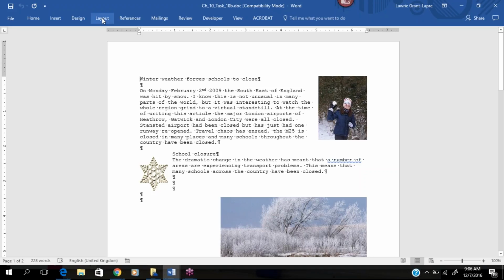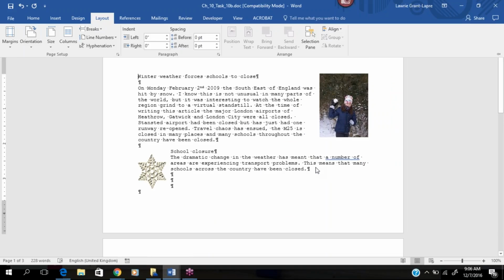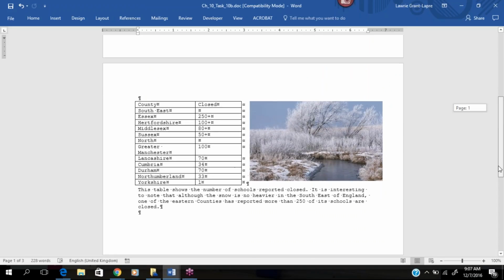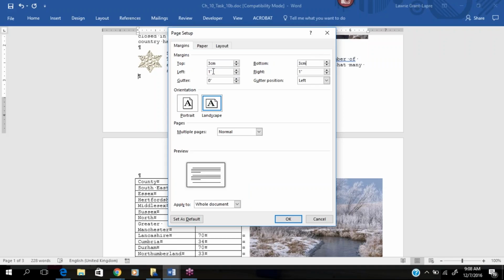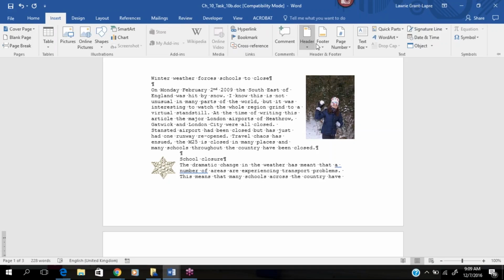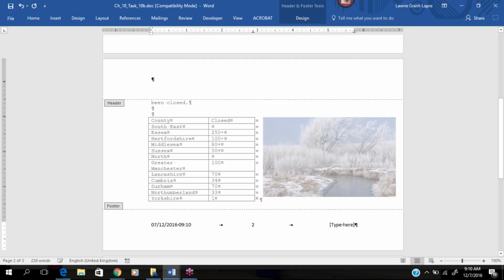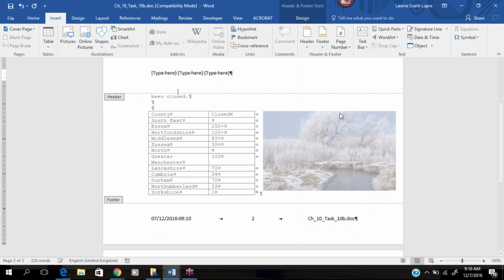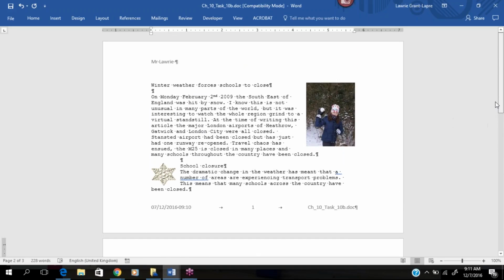Document Production 3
IGCSE ICT document production 3 - landscape/ margins/ headers/ footers/ datetime/ page numbers/ filename